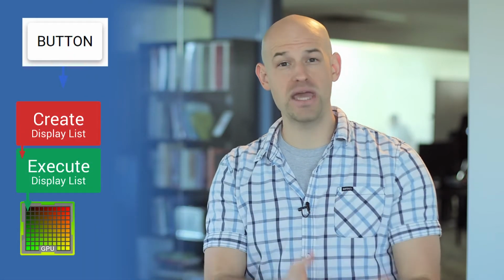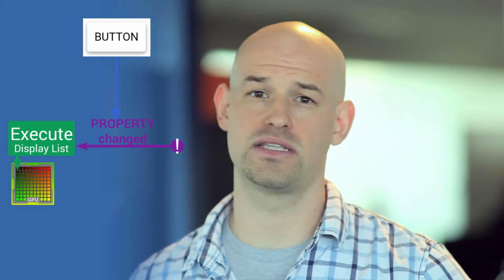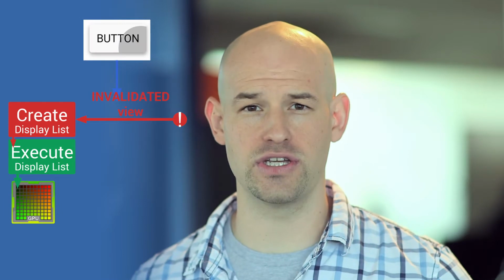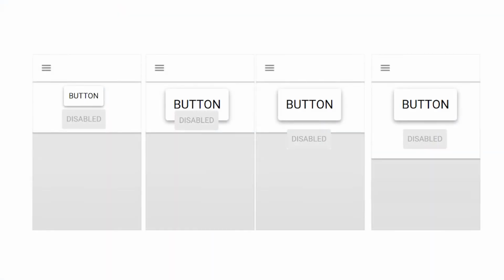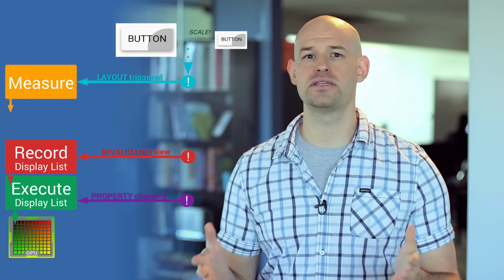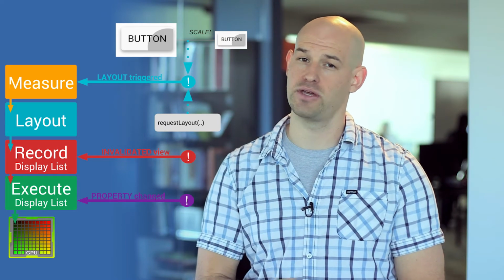Layouts, Invalidations and Perf